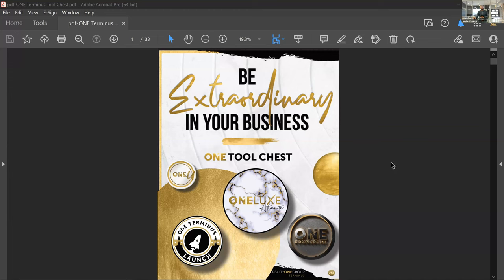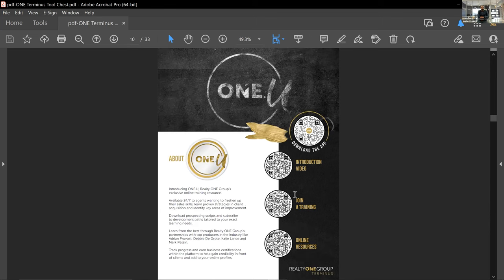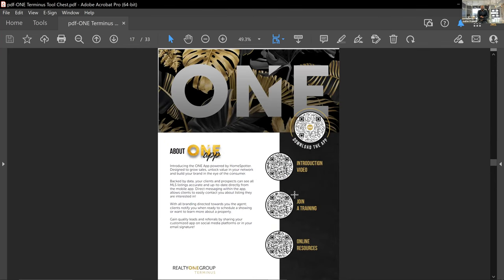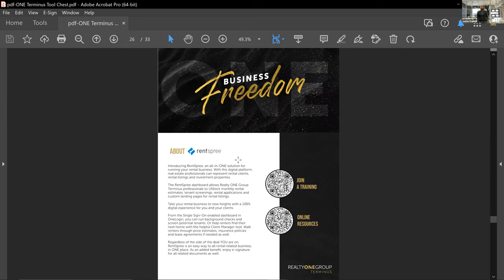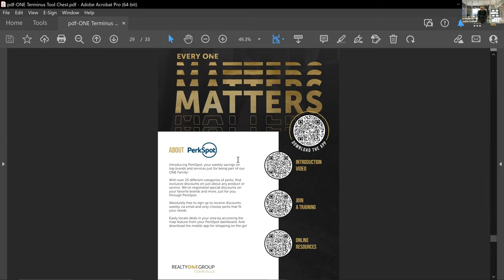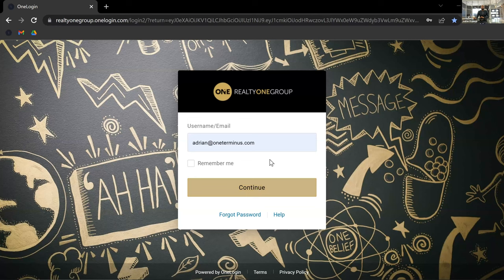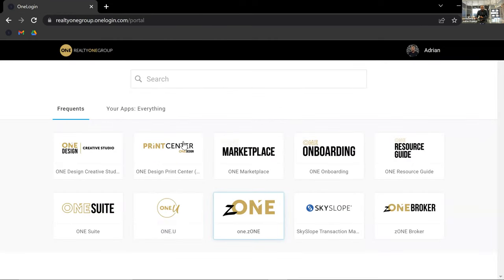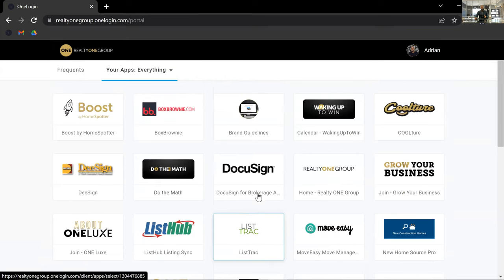New Agent Orientation | Realty ONE Group Terminus - Atlanta Realtor Onboarding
Welcome to Realty ONE Group Terminus in Atlanta! In this special YouTube presentation, our President, Adrian Provost, is excited to provide you with an insightful overview and onboarding session. Whether you're a seasoned pro or new to the real estate world, this video is a must-watch for all agents who have recently joined our firm.

Agenda:
Meet the President: Get to know our visionary leader and their vision for the firm.
Company Culture: Discover what sets ONE Terminus apart and our commitment to excellence.
Tools & Resources: Learn about the cutting-edge tools and resources at your disposal.
Support & Training: Find out how we nurture your growth and success.
Client-Centric Approach: Understand our focus on delivering exceptional customer experiences.

Don't miss this opportunity to align yourself with our firm's values and mission. Whether you're eager to kickstart your real estate career or take it to the next level, this presentation is your first step toward success.

Come see why the best REALTORS, Real Estate Agents, and Brokers join Realty ONE Group Terminus in Atlanta!